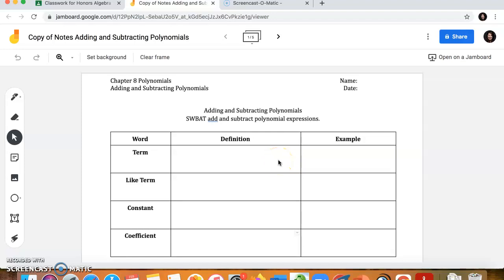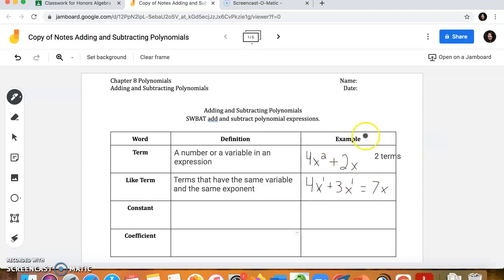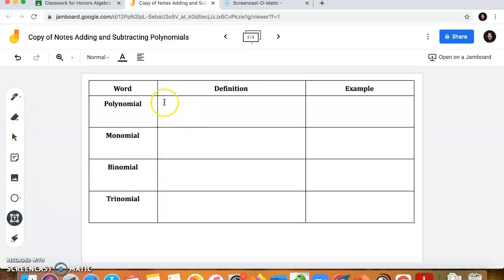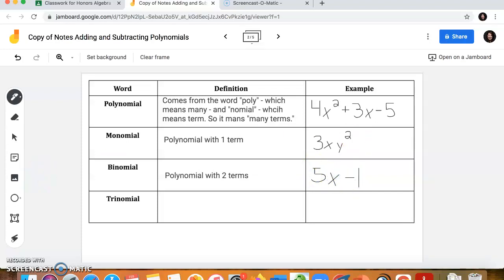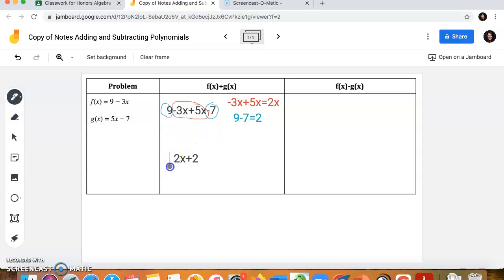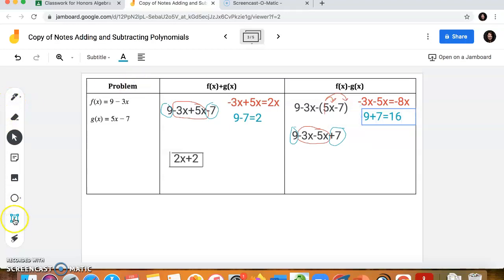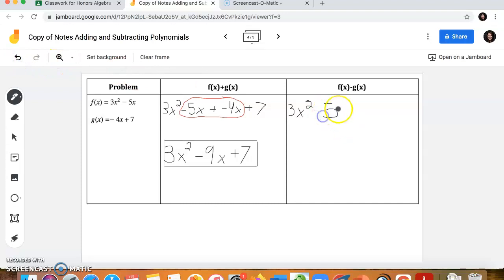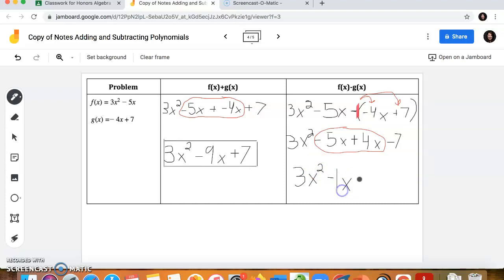Adding and Subtracting Polynomials